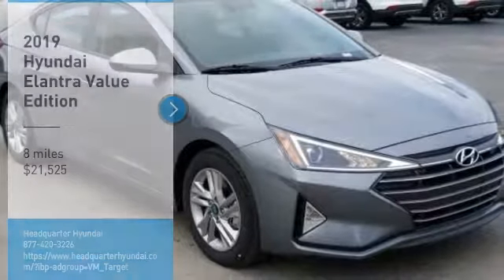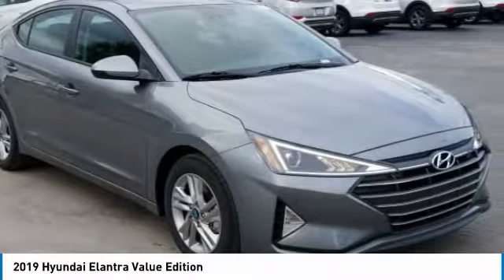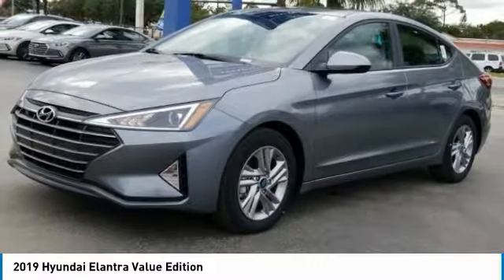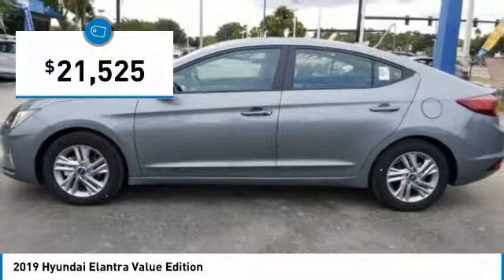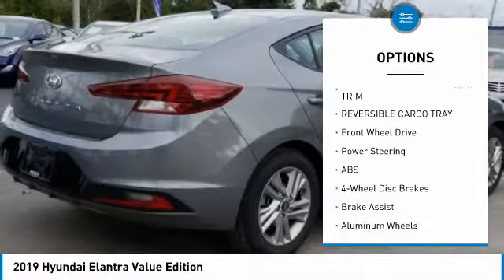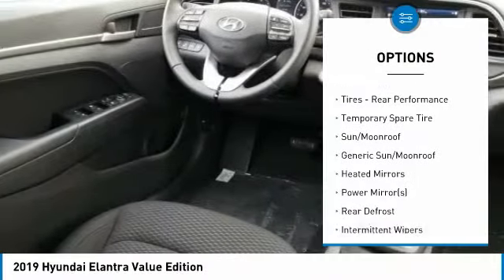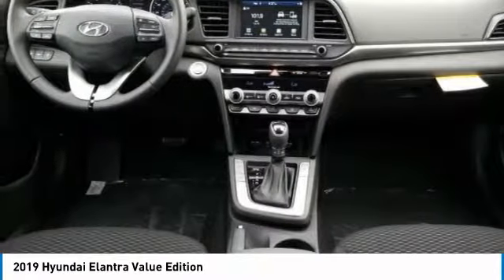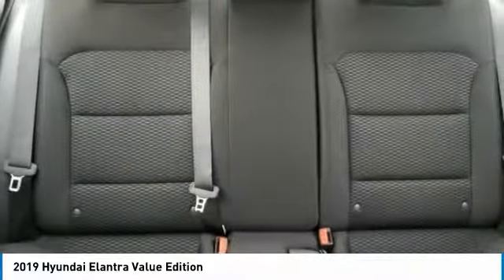2019 Hyundai Elantra 2019 Hyundai Elantra Value Edition FOR SALE in Sanford, FL KU767759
2019 Hyundai Elantra Value Edition

Headquarter Hyundai
3775 North US Highway 17-92

Looking for the right 4dr car? Today could be your lucky day. this 2019 Hyundai Elantra could be yours.